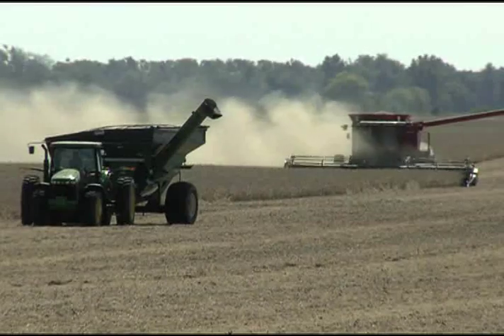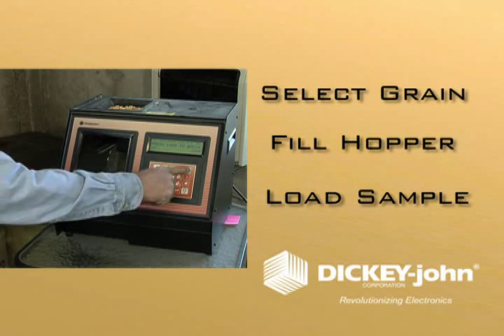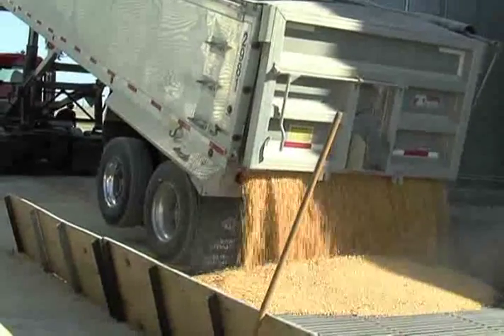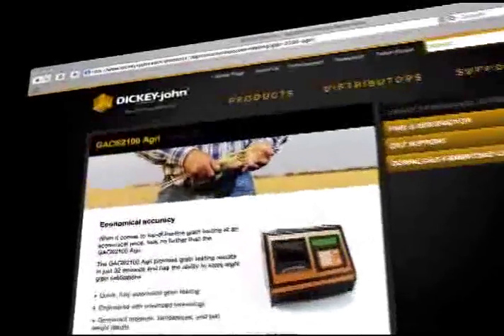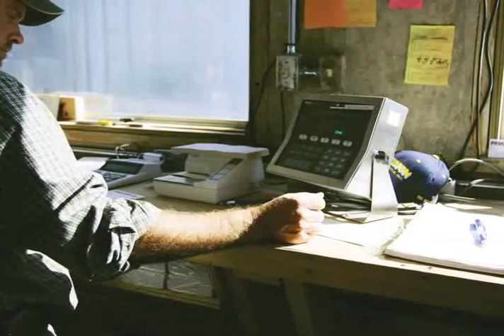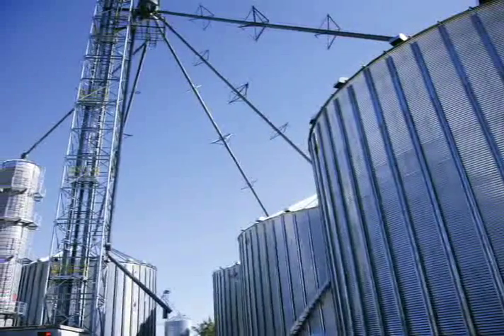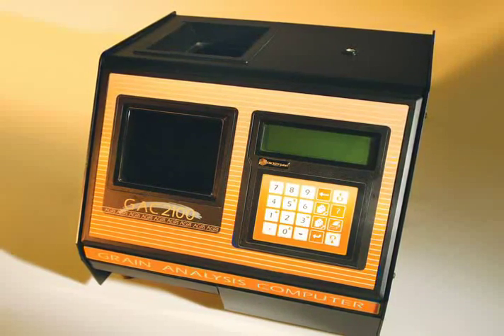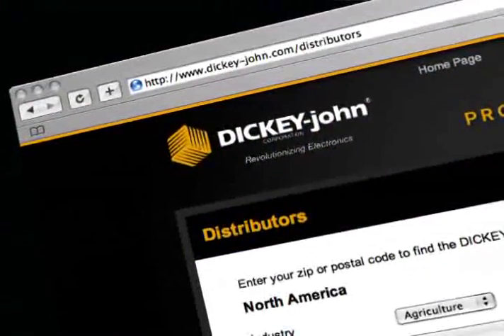GAC 2100 Agri Product Video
The GAC®2100 BI is a convenient and reliable test instrument designed for large-scale farmers needing immediate moisture, temperature and test weight information on up to 8 different grains. This information is essential to making the most profitable decisions in the handling of grain.